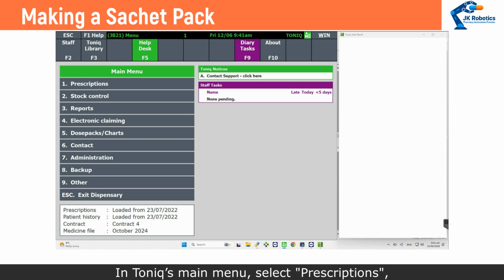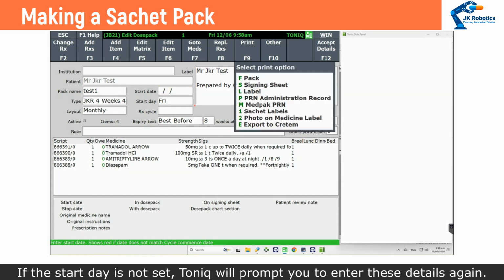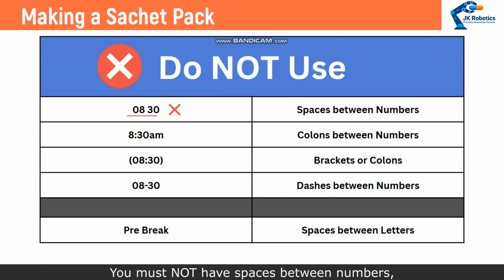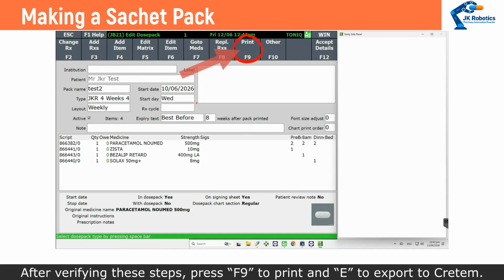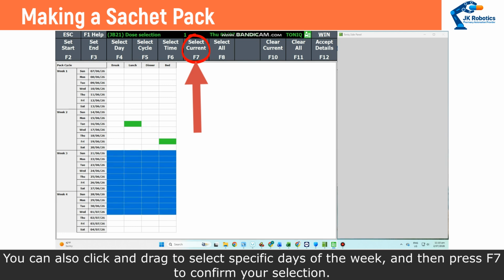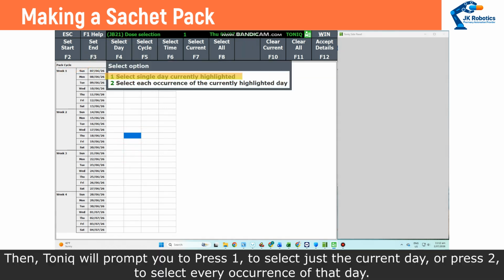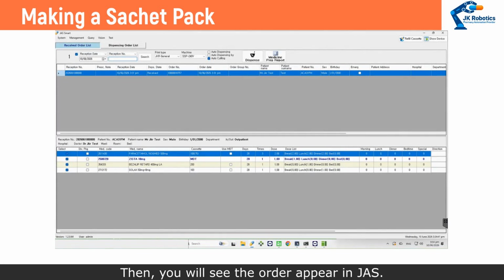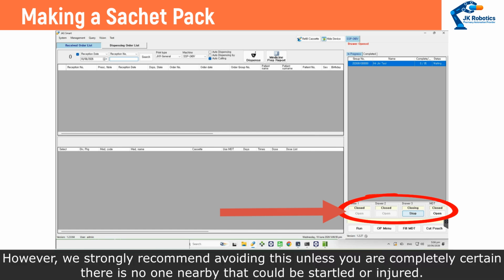SSP Series Staff Training JAS - 2. Making a Sachet Pack